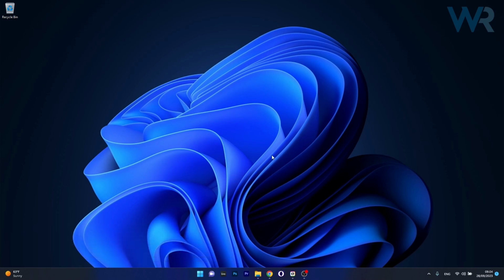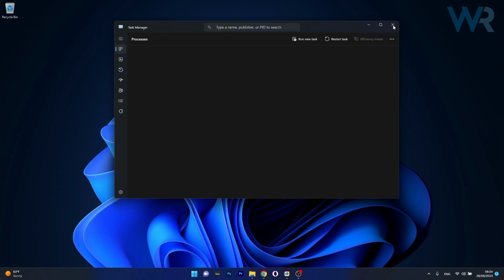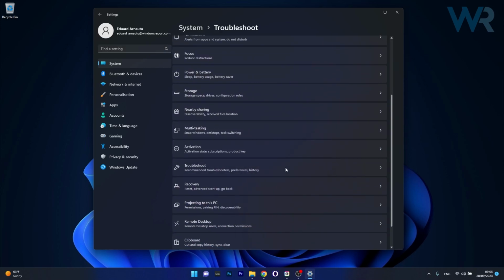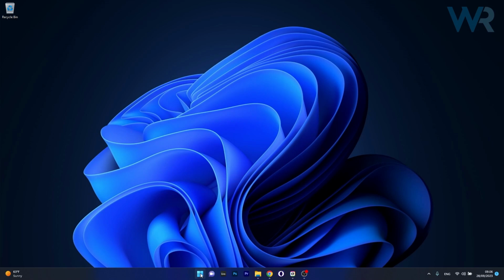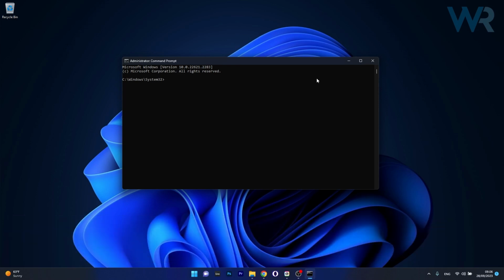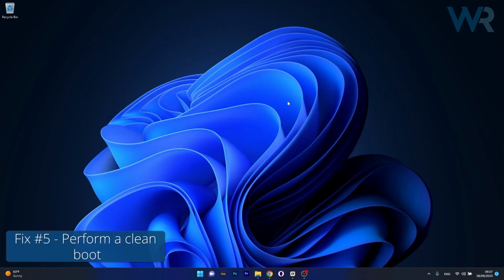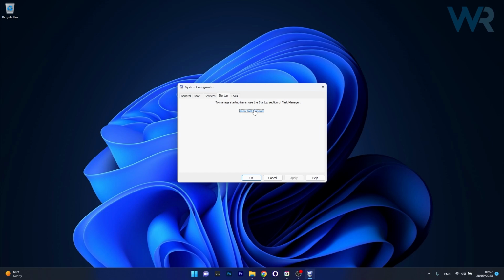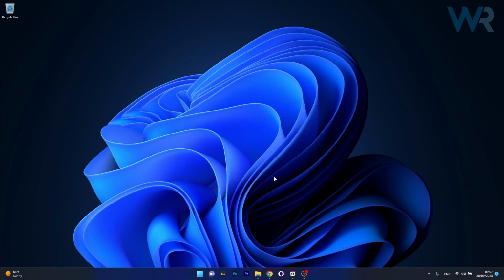How to FIX Windows File Explorer Crashes on Right Click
If you're wondering why the Windows File Explorer crashes on a right click, this is commonly caused by system corruption. One quick way to eliminate the Windows Explorer crashes is to restart the process from Task Manager.

Commandline:
1. sfc /scannow
2. DISM /Online /Cleanup-Image /RestoreHealth

0:00 - Intro
0:11 - Restart Windows Explorer
0:39 - Run the Search and Indexing Troubleshooter
1:07 - Perform and SFC and DISM scan
1:34 - Update Windows OS
1:56 - Perform a clean boot